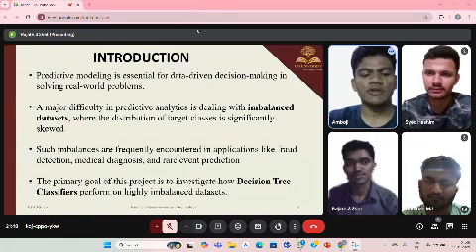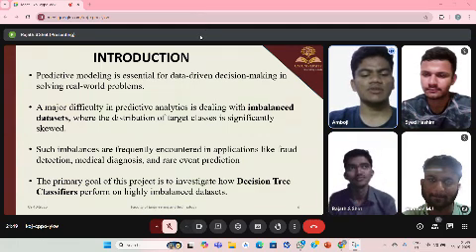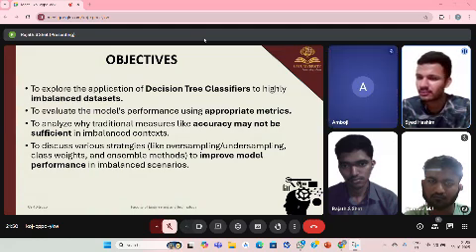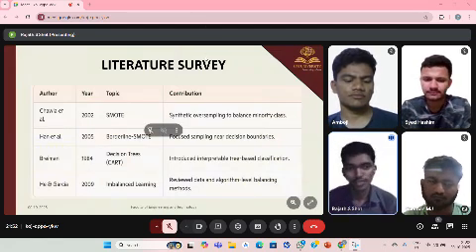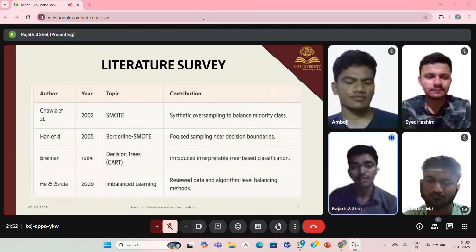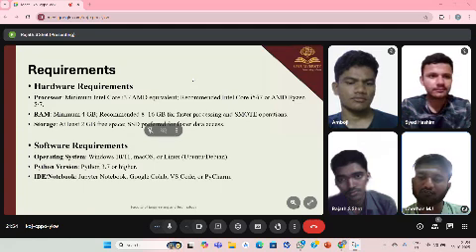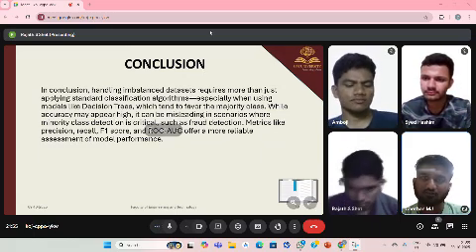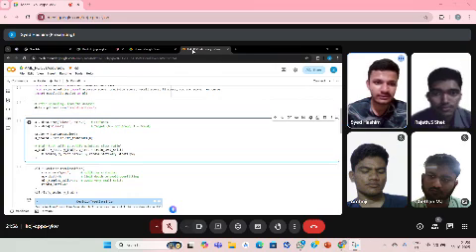AML Assignment 1: Handling Imbalanced Datasets with Decision Tree Classifier (ROC-AUC vs. Accuracy).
In the era of data-driven decision-making, predictive modeling has become a cornerstone for solving real-world problems. One of the major challenges faced in predictive analytics is imbalanced datasets, where the distribution of target classes is highly skewed. Such imbalances are common in applications like fraud detection, medical diagnosis, network intrusion detection, and rare event prediction. For example, in credit card fraud detection, fraudulent transactions often account for less than 1% of the total transactions, whereas legitimate transactions make up over 99% of the dataset.

The primary objective of this project is to explore how Decision Tree Classifiers can be applied to highly imbalanced datasets, evaluate their performance using appropriate metrics, and analyze why traditional measures like accuracy may not be sufficient in such contexts. Additionally, we discuss various strategies to improve model performance in imbalanced scenarios.